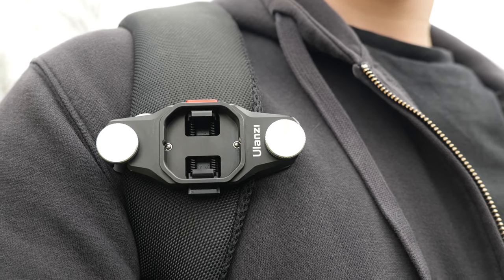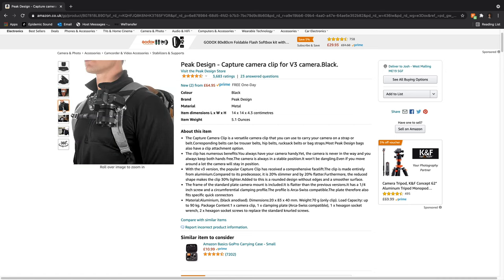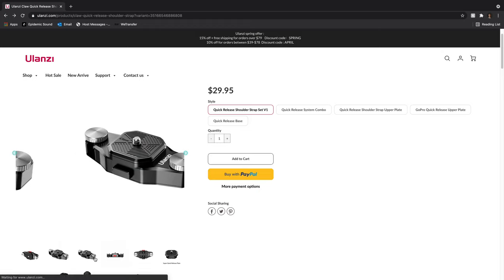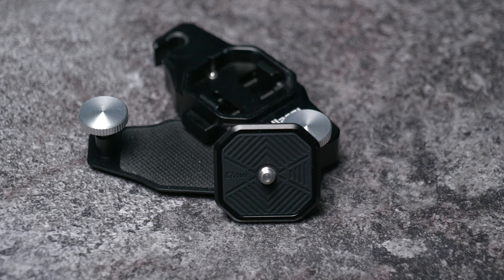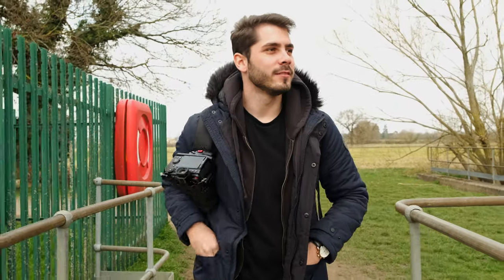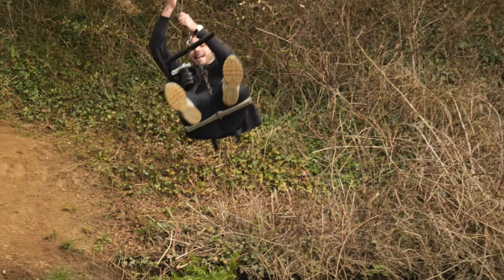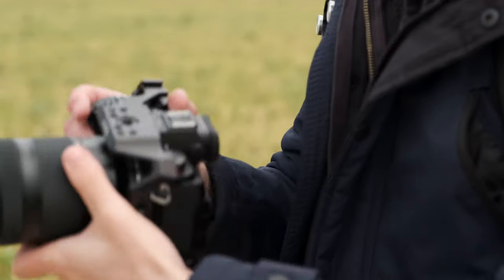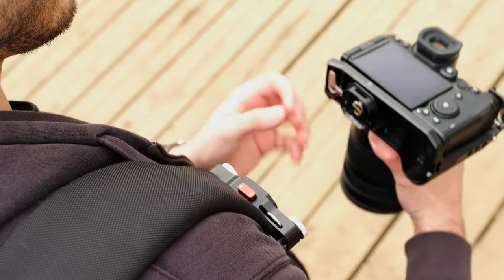BEST Camera Accessory for Street/Walkabout Photography (Under $50) - Ulanzi Claw Quick Release Set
If you're like me and bring your camera with you everywhere you go, then you should definitely check out the Ulanzi Claw Quick Release set.

It's extremely lightweight, built well and comes in a lot cheaper than the peak design capture clip.

I hate camera straps personally, so it meant that before I had this clip, I was just holding my camera in my hands whenever I wanted to bring it out with me for some street/landscape photography and that just SUCKED.

It also acted as a security risk just hand holding the camera all the time as someone could just come and snatch it away from me.

This Ulanzi Claw Quick release set however acts as the perfect solution as I can secure my camera to me safely and have it close by if I did want to quickly grab it and get the shot.

It saves so much more time than constantly putting your camera back in your bag and taking it out again - making the whole shooting experience far more enjoyable!

Thanks!